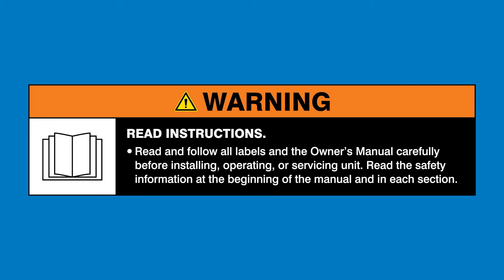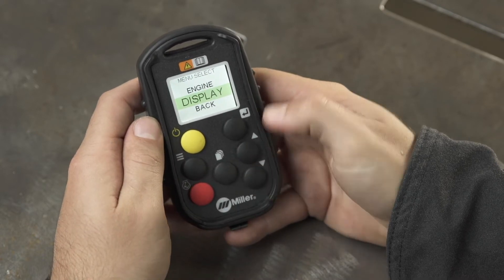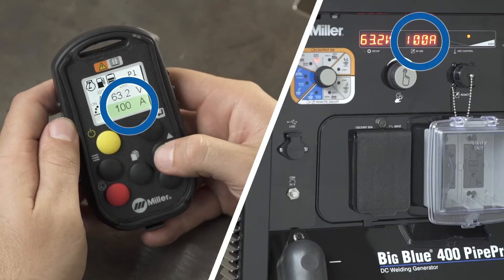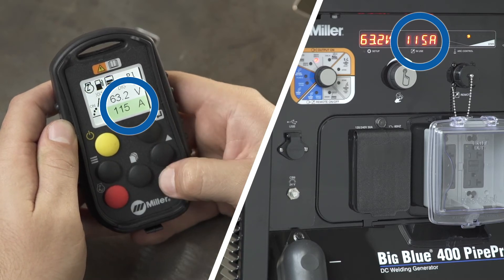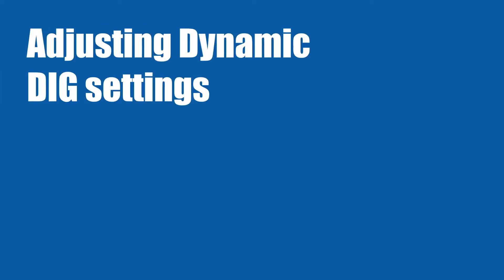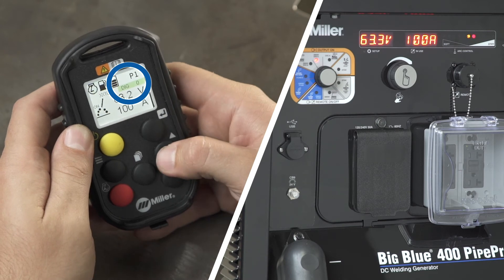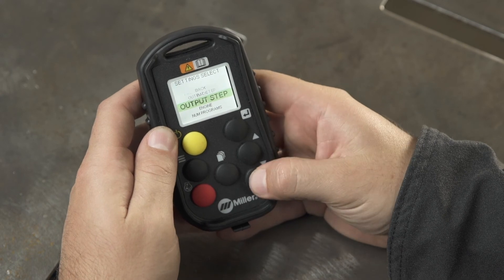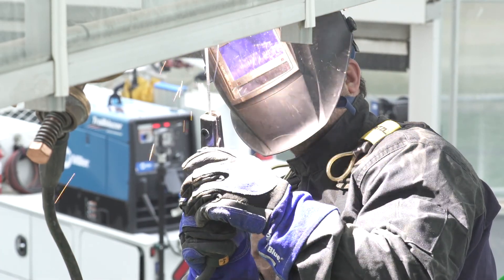Wireless Interface Control: How to Navigate Stick Welding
See how easy it is to optimize stick welding applications with your Wireless Interface Control remote.

This video shows how to use your Wireless Interface Control remote to adjust stick welding output current, either by amperage or by percent of preset current. You’ll also learn how to change Dynamic DIG™ settings to adjust the fluidity of the weld puddle for a smoother, more consistent arc.

Learn how Wireless Interface Control gives you total control where you work